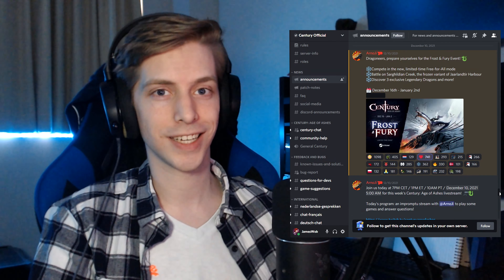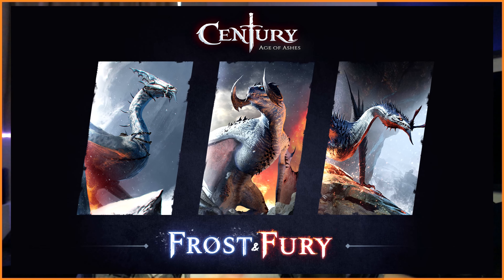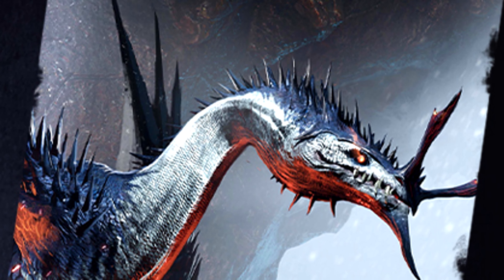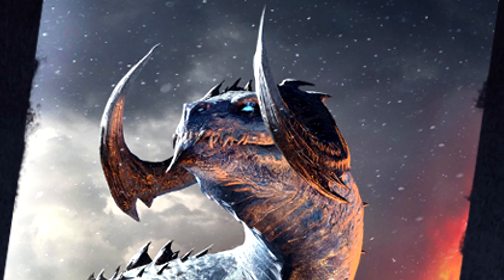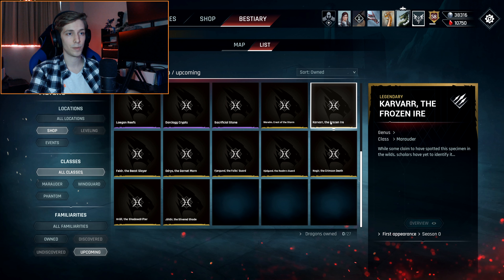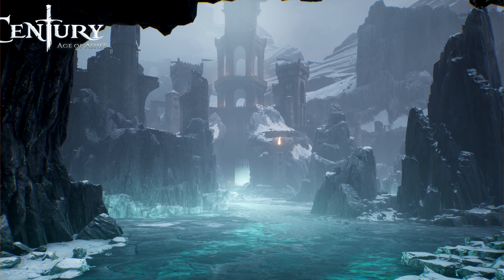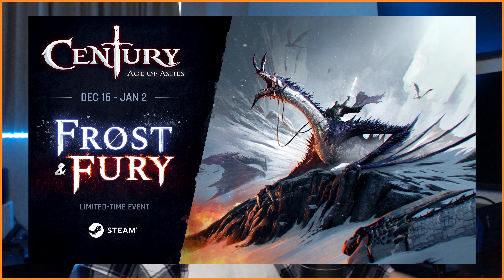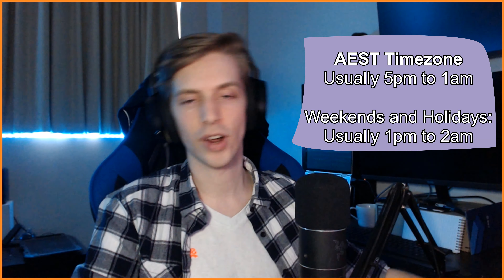FROST & FURY Event - What we know! | Century: Age of Ashes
Come Join us in Century NOW!

Free for All game mode, 4 new Dragons, here comes the Frost and Fury EVENT!!!
Super excited for this Winter event, catch you soon!

• Game: ~ Century: Age of Ashes

Intro & Outro Music: ~ "Wasting Time" by Sapajou & Yorgo H